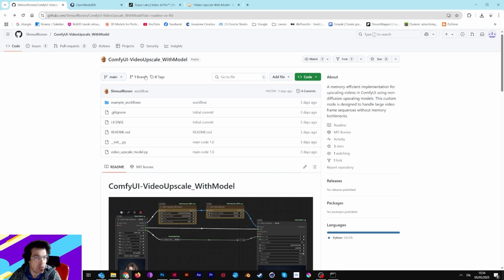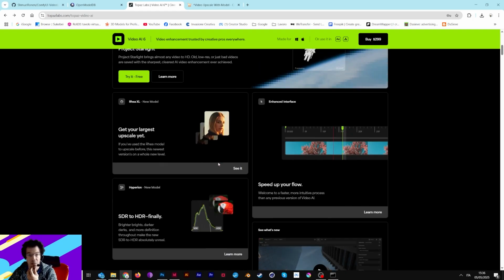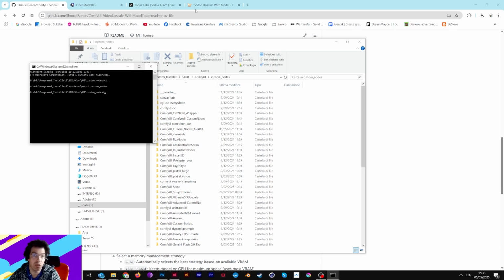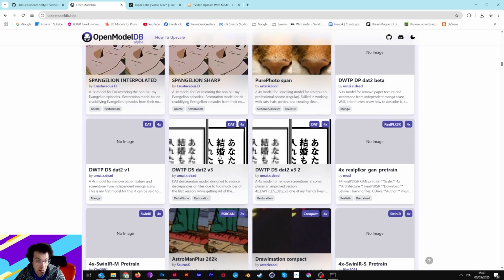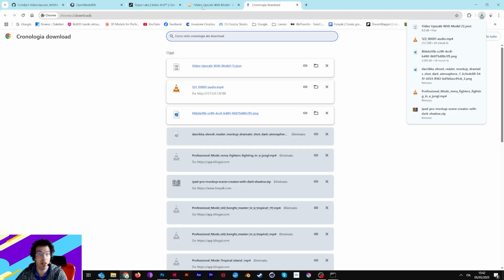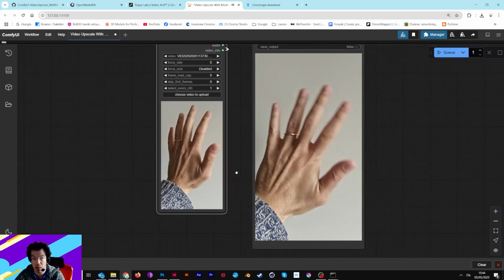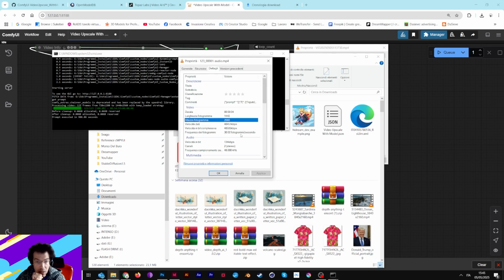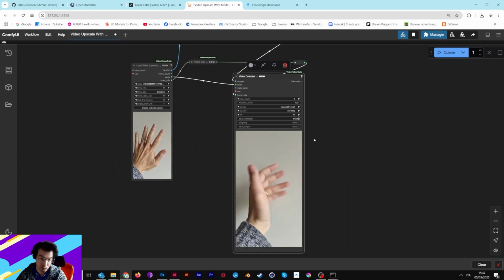OpenSource Upscaler for Video! Upscale your video for free!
Today we work with ComfyUi and a very simple workflow that will allow you to upscale your videos easily and completely free of charge. The tutorial is very simple, but it will allow you to understand the process and the tools to use for this type of task.

Chapters

00:00 Intro
00:50 The Paper
02:00 Competitor
03:00 Intall
05:00 Nodes
06:00 Upscalers community
09:00 first test
11:00 Conclusion